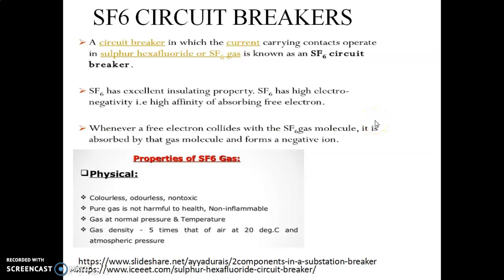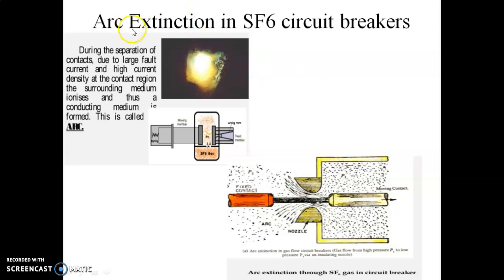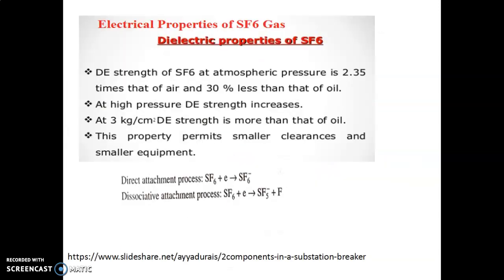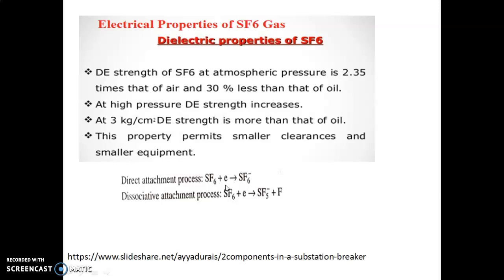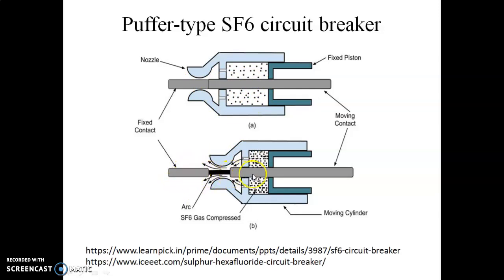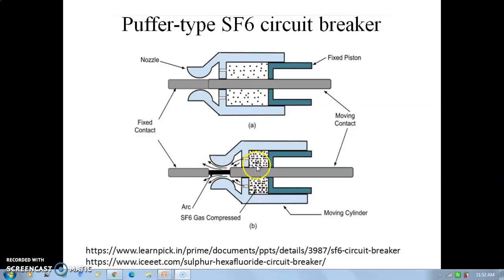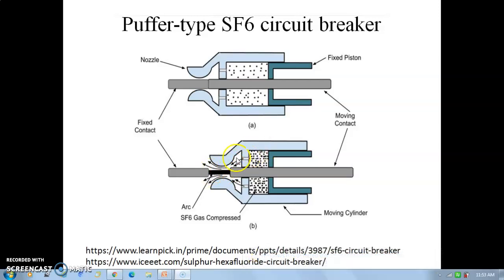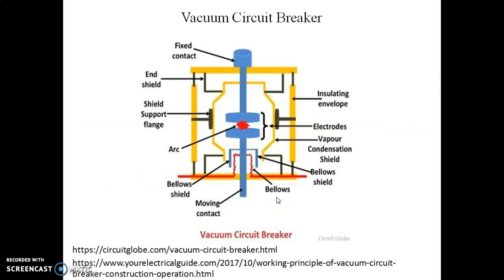SF6 Circuit breaker